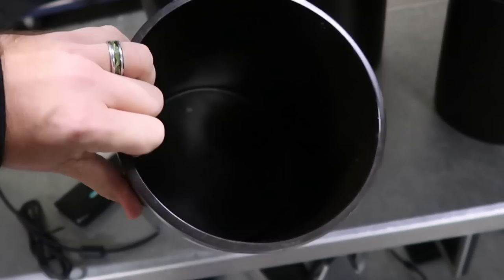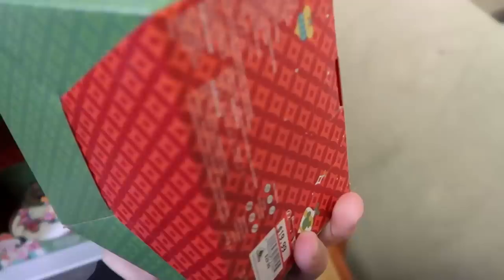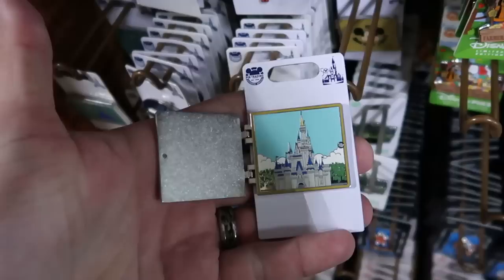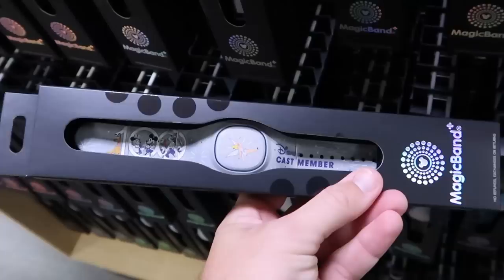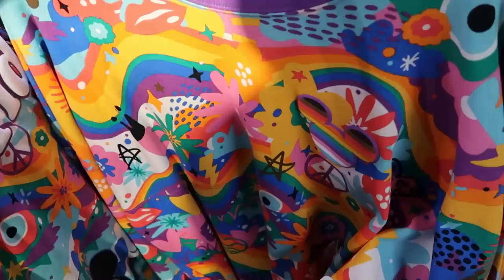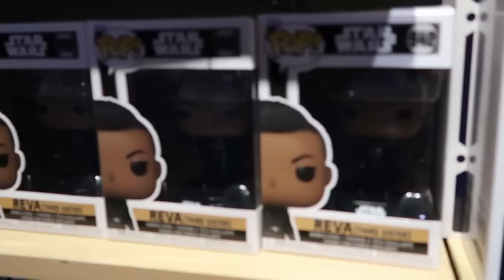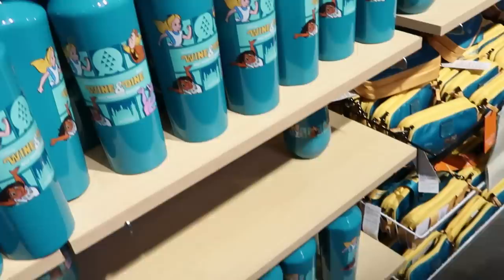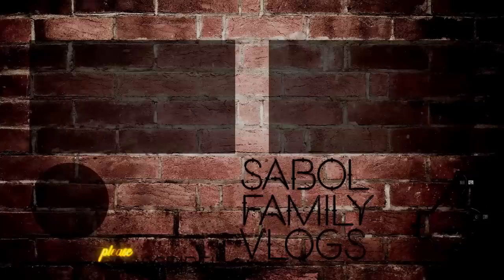DISNEY’S CAST CONNECTION OUTLET STORE SHOPPING | HUGE Discounts & TONS OF New Merch ~ Disney World!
Hey friends and family! Join me for a fun shopping experience to Disney Cast Connection & Property Control where we will checkout all the newest discounted Disney parks merch and Disney resort used furniture they have to offer! Also below are links to my most recent Disney vlogs and patreon if you would like to help further support the channel. Make today awesome!

Tracey Armstrong
Elmer Sagehorn
Holli Kilpatrick
TheSassyPina
Sarah Jones
Vicki Volkmar
Carla Meyer
Vanessa Macias
Stefan Mueller
Garrett Peery
Melinda Puente
Jenn Marie
Larissa Robinson
Jill Hepp
Michael Barbu Family
Andrew Satterfield
Caroline Gerard
Darren Nobleza
Erin Moyer
Jose Rodas
Thomas Arnold
Michele Brossett
Patti Martinal
Mayra Dallape
Hillary Daniel
Steve Lorenz
JA  H
Beth helper
Karl Sides

NEW Merch!